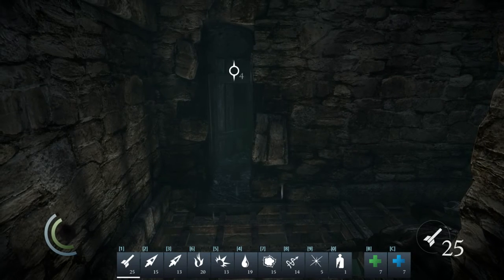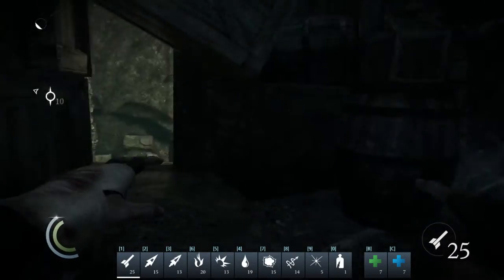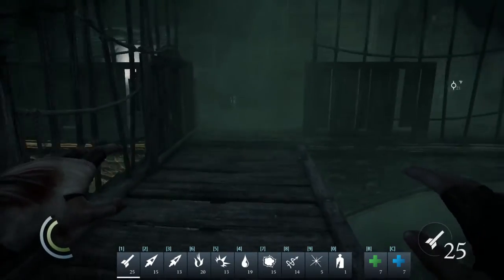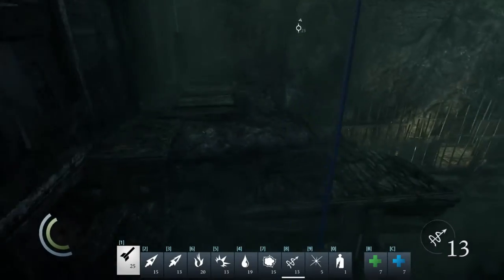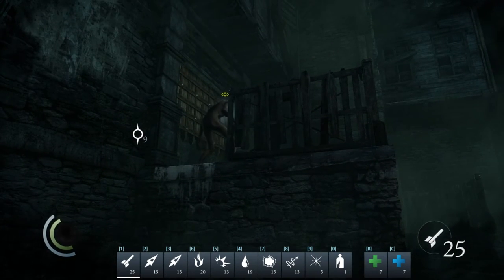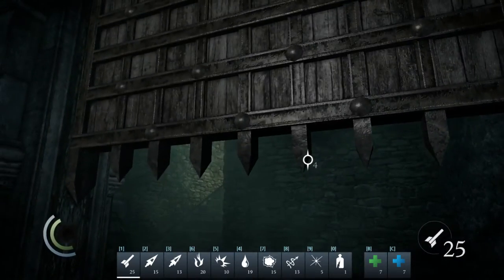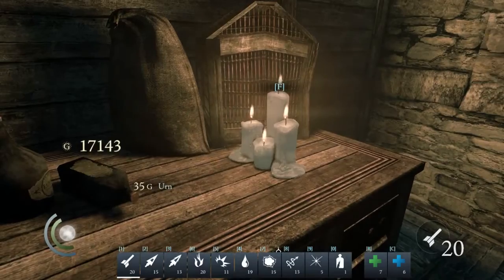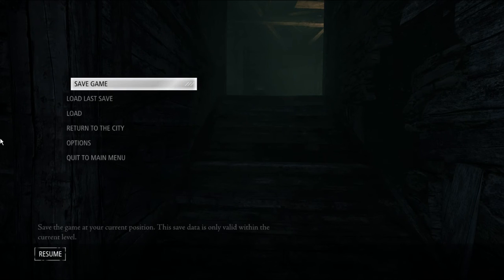Thief - Part 66 - More mutations and guard riddling time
We find more of the freaky mutation victims of the Primal and make our way to the front door of the Graven base? Either way, time to make some porcupines.